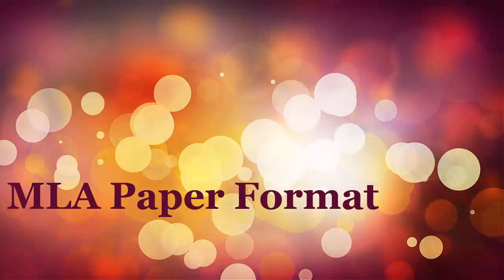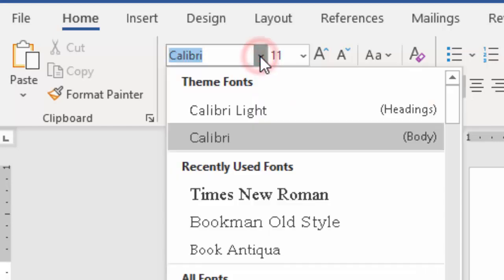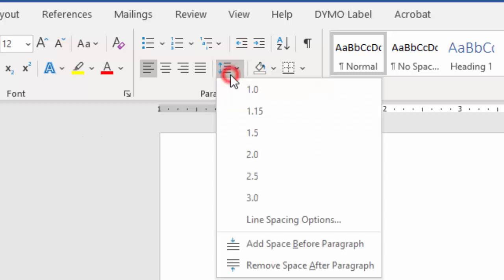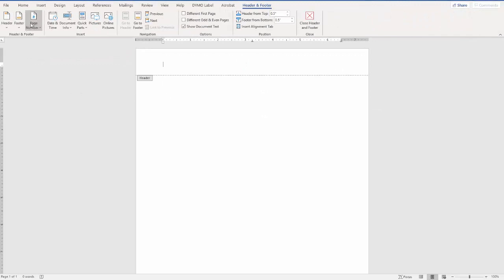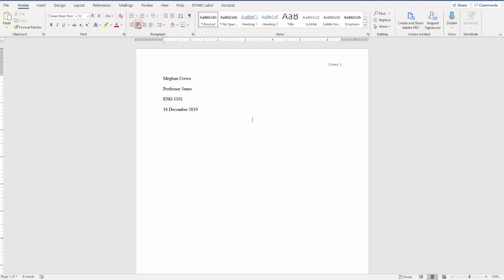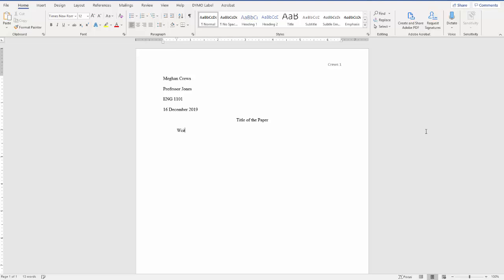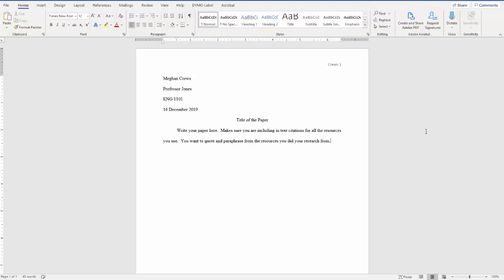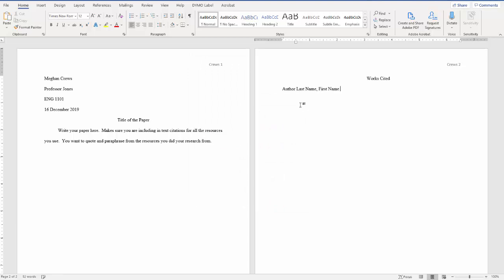MLA Formatting Tutorial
Quick video on how to format a paper in MLA style.